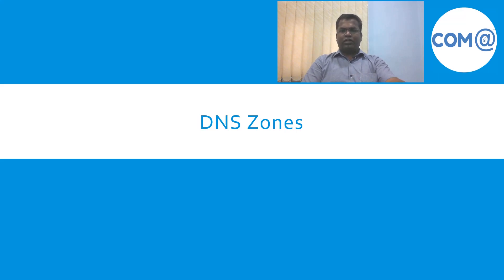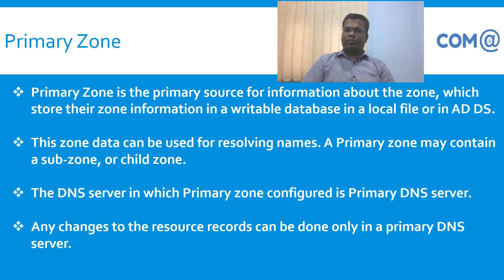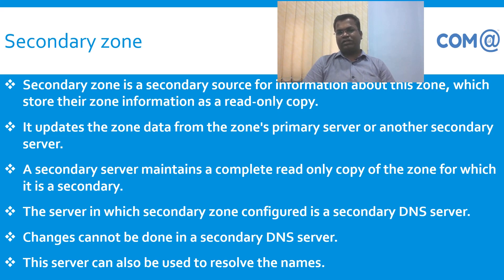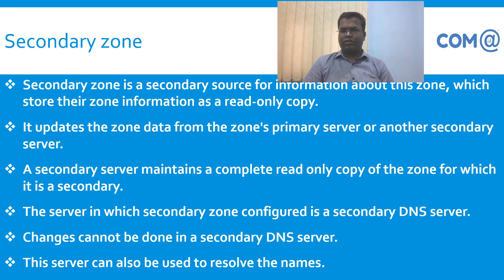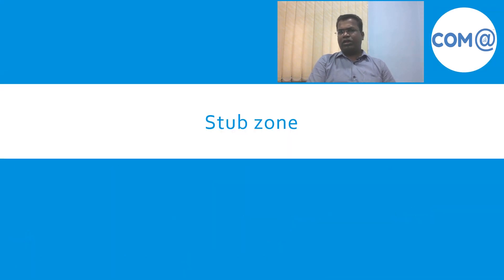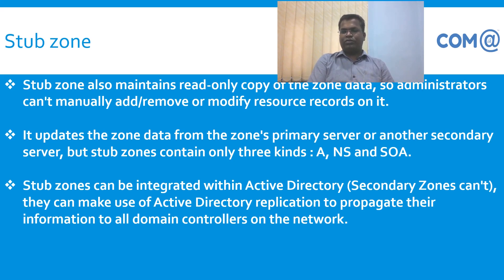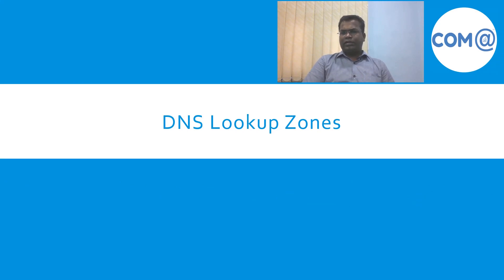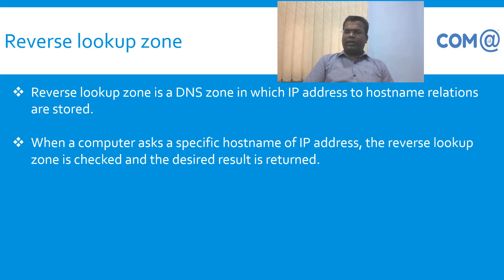Understanding DNS Zones in Tamil | What are DNS Zones ? ( STEP BY STEP explained with examples )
Understanding DNS Zones | Explained by Ilanchezhian COMET

         A DNS zone is a portion of the DNS namespace that is managed by a specific organization or administrator. A DNS zone is an administrative space which allows for more granular control of DNS components, such as authoritative nameservers. The domain name space is a hierarchical tree, with the DNS root domain at the top.